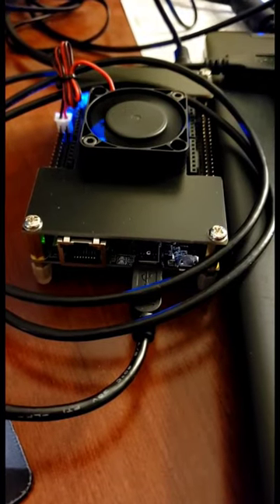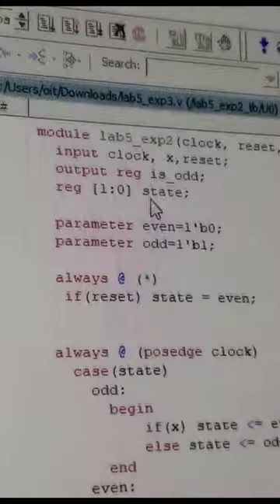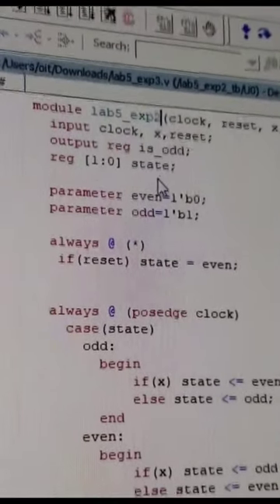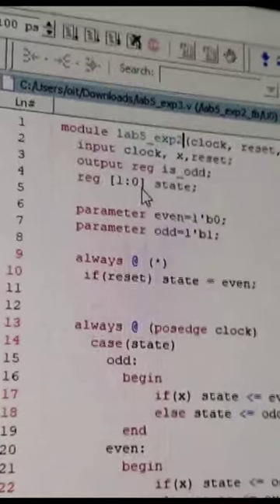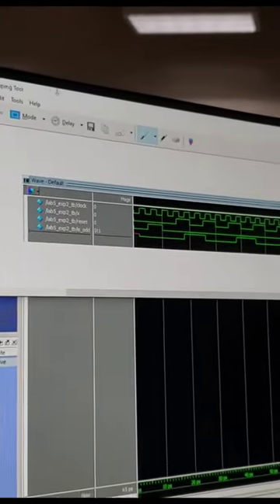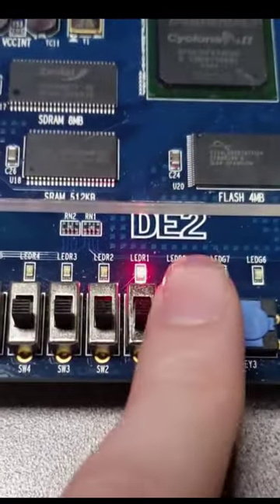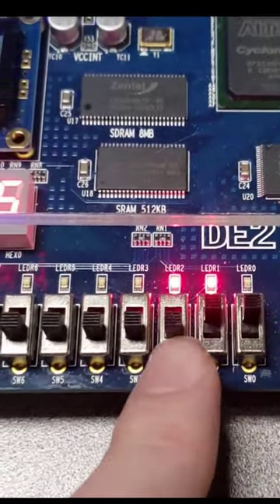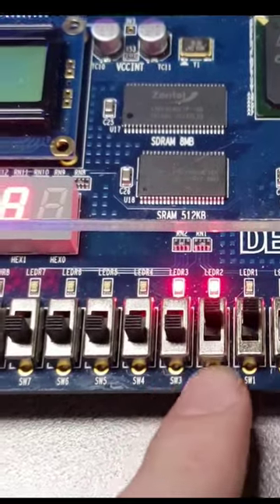FPGA design flow